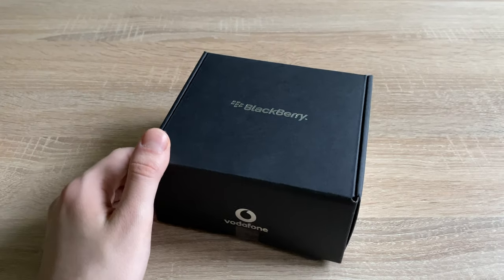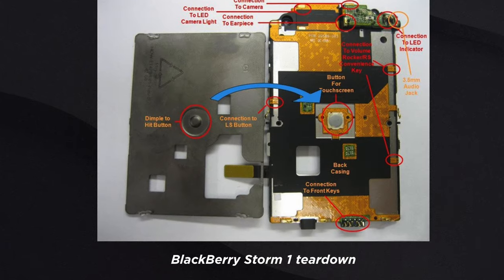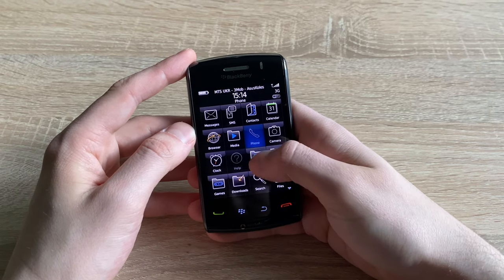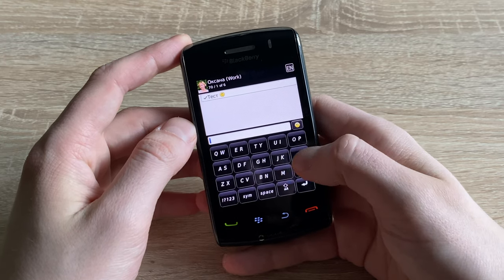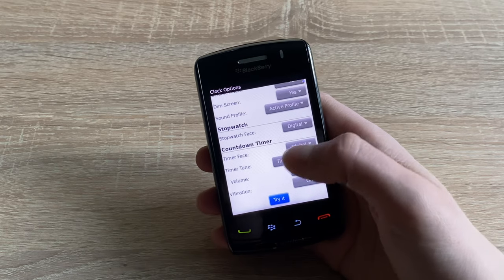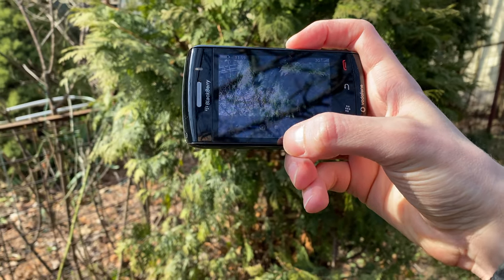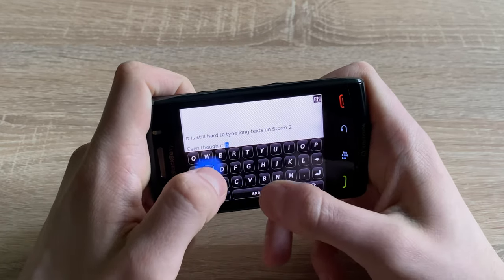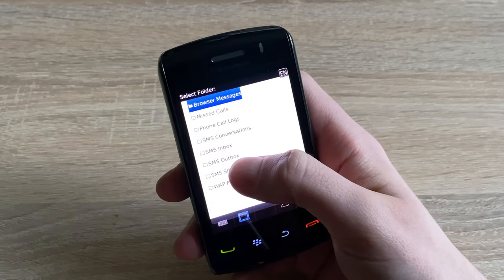Unboxing “the WORST smartphone ever”? BlackBerry Storm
Bought this unique device after watching the BlackBerry movie.
Let's unbox a previously unused, the forgotten BlackBerry Storm 2 from the year 2009, in original package! This is the successor to the smartphone that was called "the worst in history". Let's find out if it was that bad and how it was different from the original BlackBerry Storm.

By the way, lunarproject.org is old BlackBerries preservation project, their website I strongly recommend to visit

00:00 Intro
00:24 Unboxing
01:41 The package
02:54 Why it is a legend
03:24 The innovative design
04:43 How it actually works
05:47 Storm 2 features
08:36 Yes, multitasking
09:47 The keyboards!
10:26 I love SureType
12:32 Browsing like a pro
14:02 Nice little things
14:31 Apps and games (yep, I found some)
14:55 Editing documents like a pro
16:00 Old games, new games?
17:36 Customization is in place
18:24 Camera.. is not actually bad
19:09 The screen is great..
19:21 but media playback is problematic
19:50 Typical BlackBerry things you'd expect
20:25 Things I don't like
22:56 Things I actually like (some more)
24:12 The proof of concept!